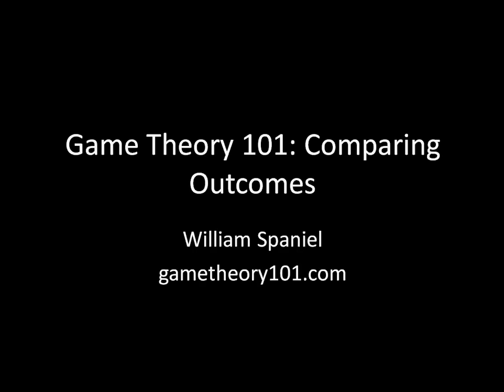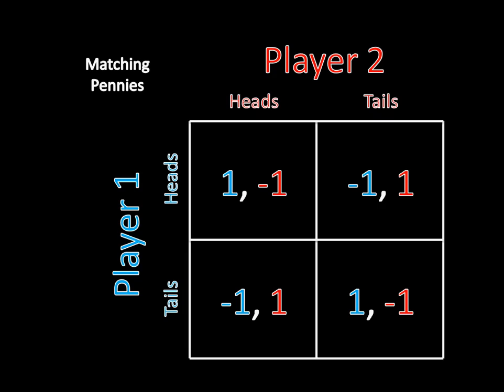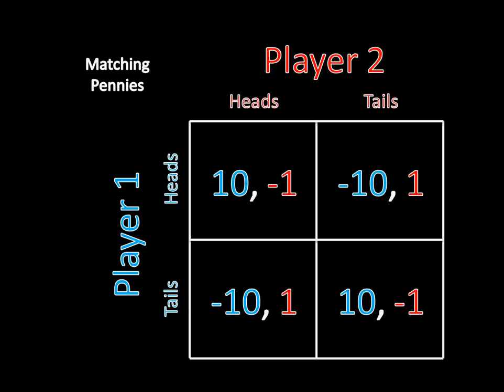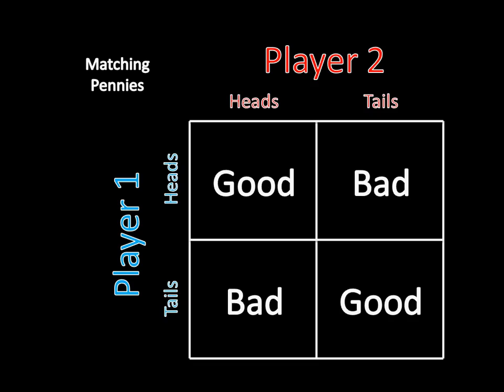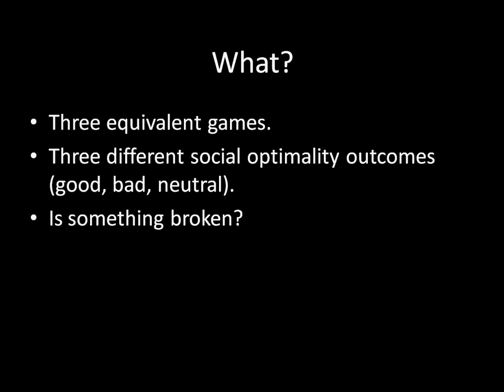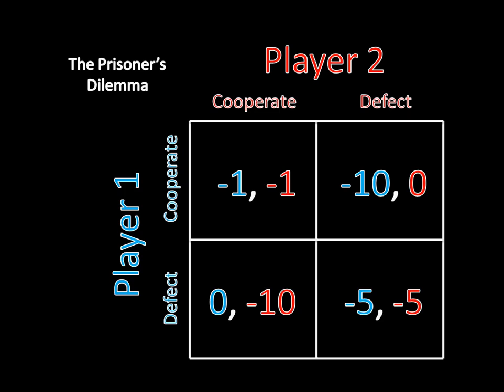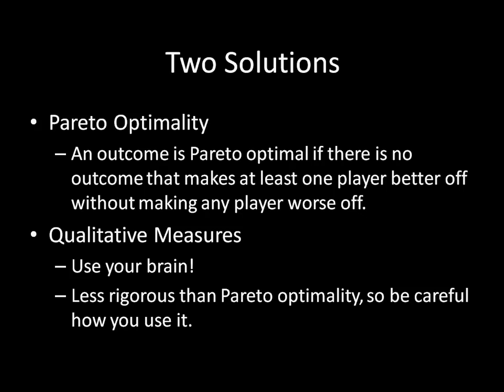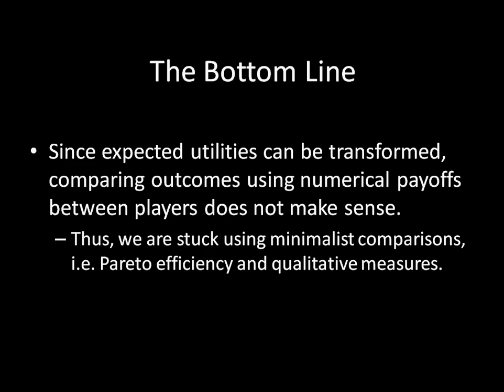Game Theory 101: Comparing Outcomes and Pareto Optimality (Efficiency)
How do we compare the social optimality of outcomes? Can we just add up each player's payoffs and see which one is the largest? This lecture explains why this is not as easy as it seems and introduces Pareto optimality (efficiency) and qualitative measures as stand-ins.

Also featured: butchering of the last name "Pareto" throughout the video.